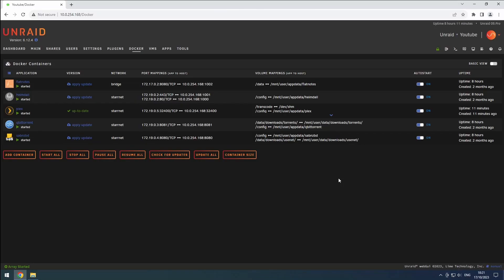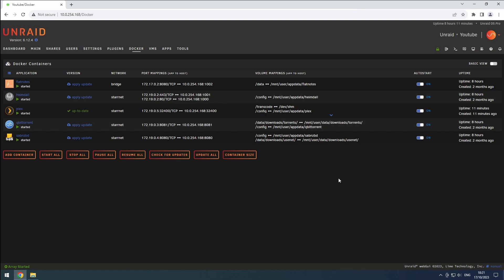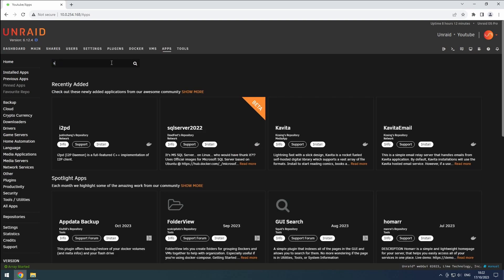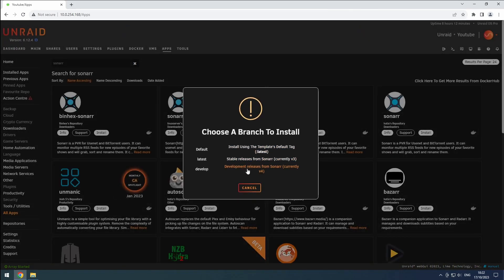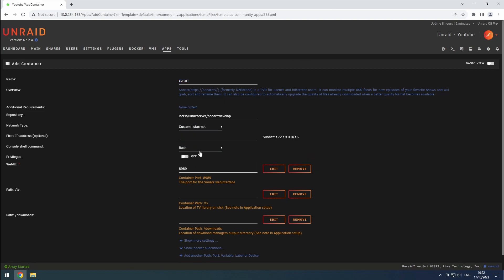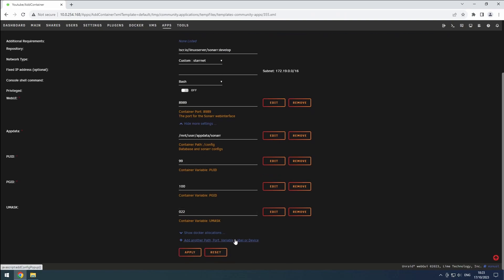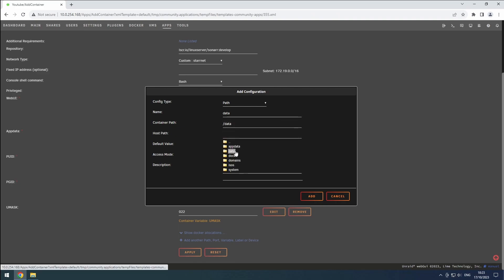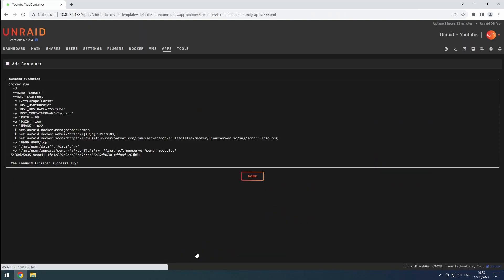Unraid - Sonarr: Install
In this video, we will setup our first sonarr config instance.